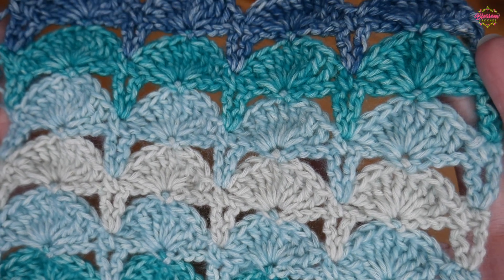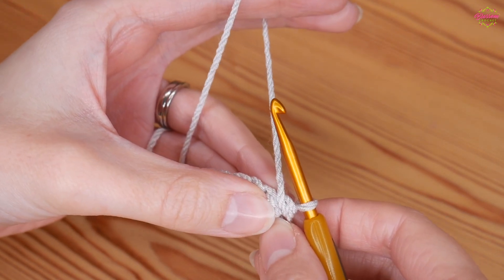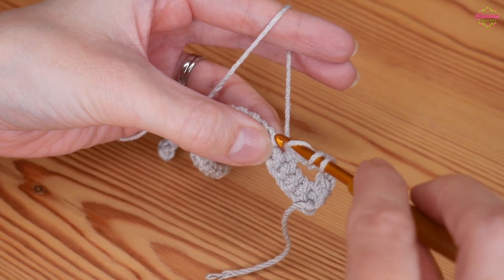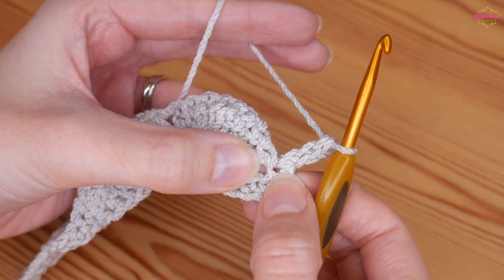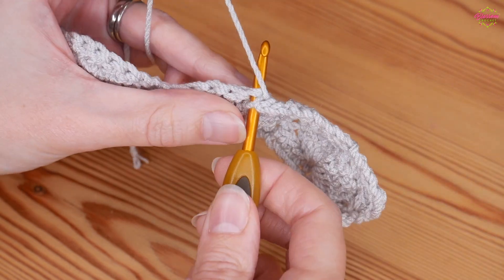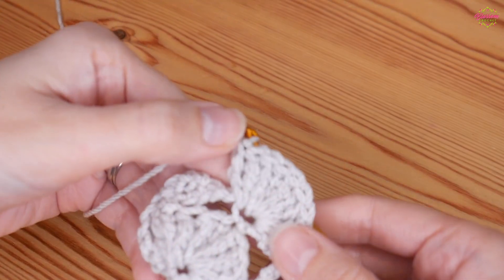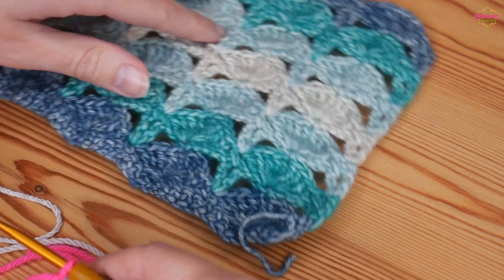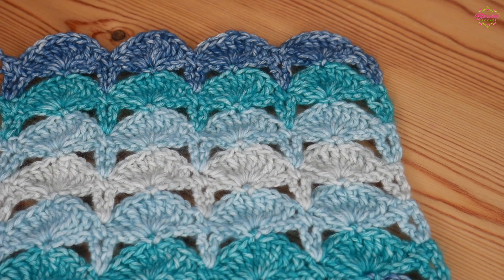💙 How to Crochet - Peacock / Fancy Fan crochet Blanket / Scarf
Learn how to crochet the stunning peacock stitch with this new step by step tutorial. It's a relatively simple two row repeat pattern and it works up quite quickly. It would make amazing blankets but also a wonderful one for scarves too.

You can use any yarn that you wish and the recommended hook size.

I have used Scheepjes Stone Washed for my shades of blue sample piece. The shades used were Crystal Quartz, Amazonite, Turquoise & Blue Apatite.